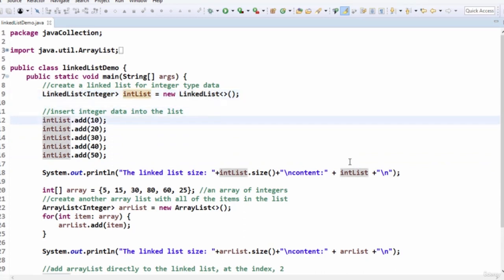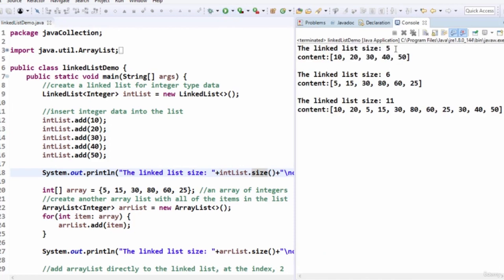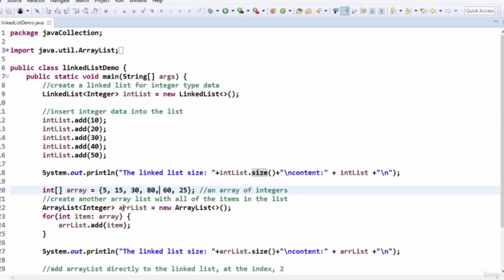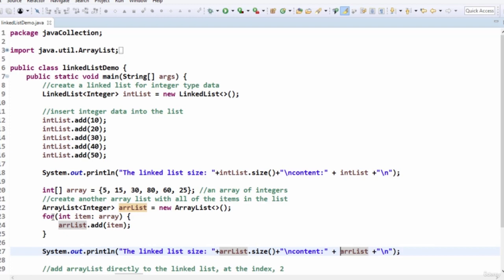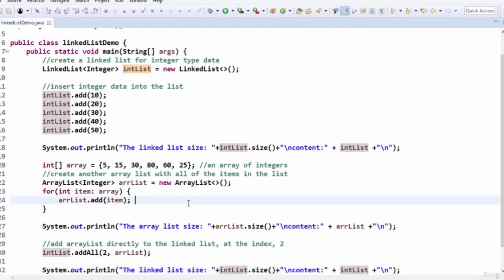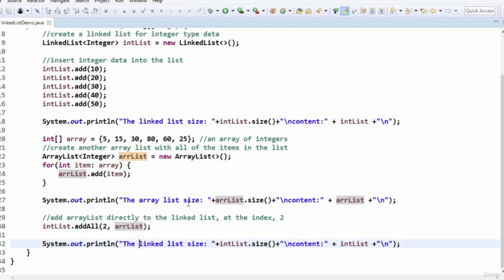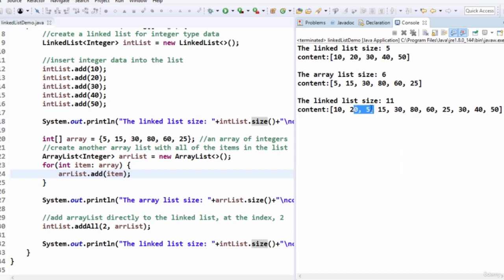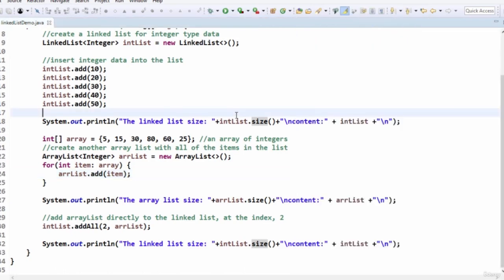28 Java Linked List